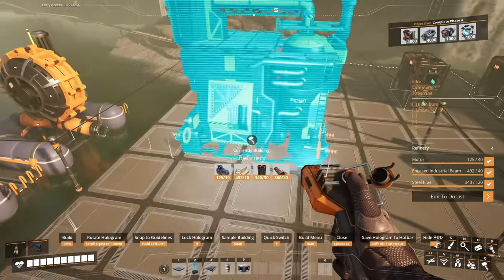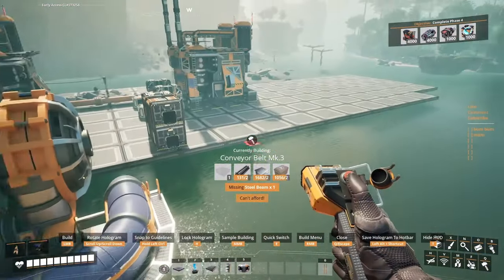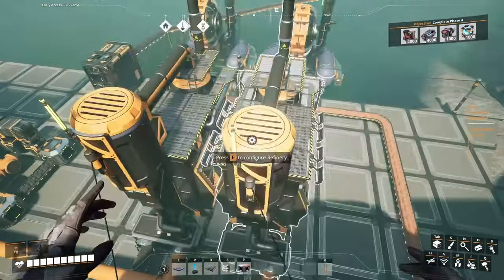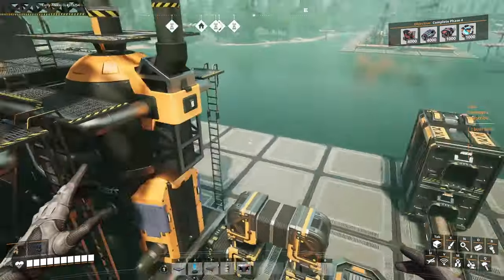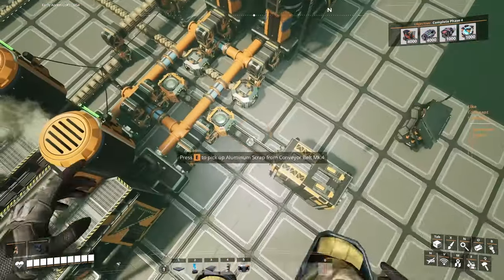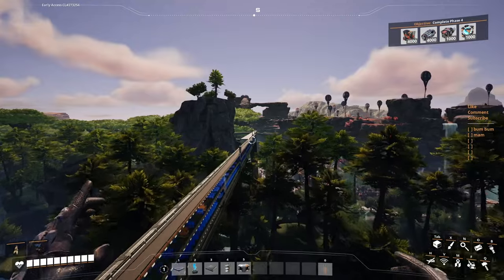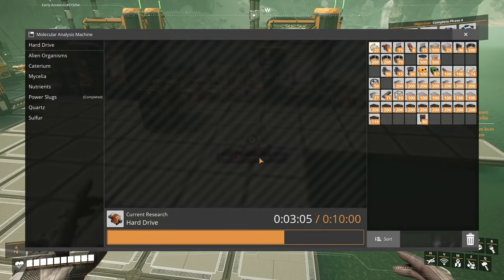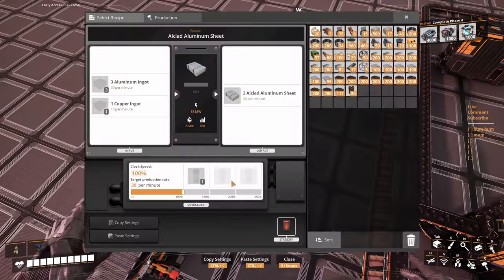Satisfactory Megafactory - Basic Aluminum Production - Ep.22